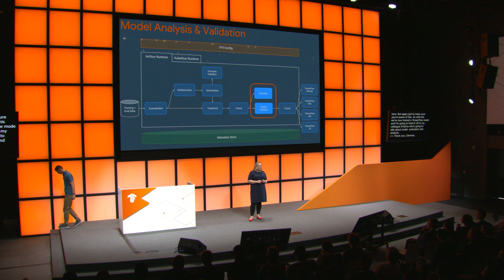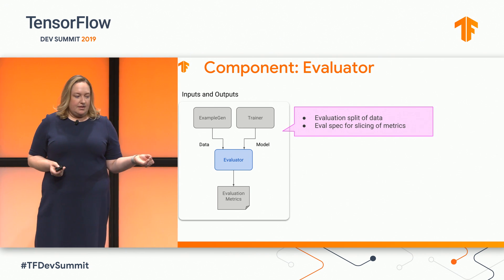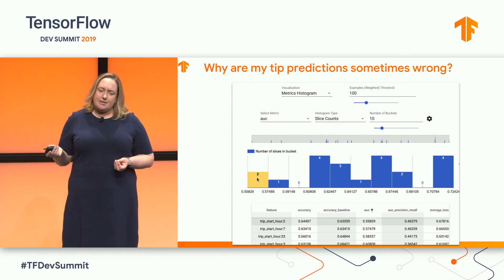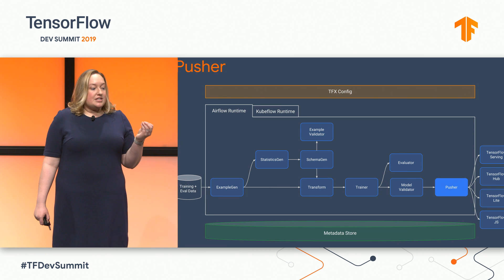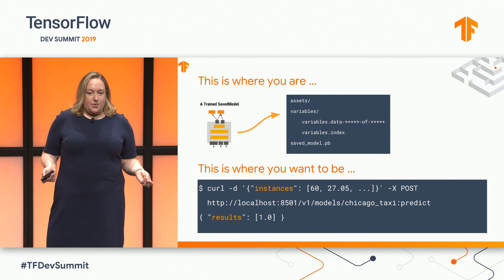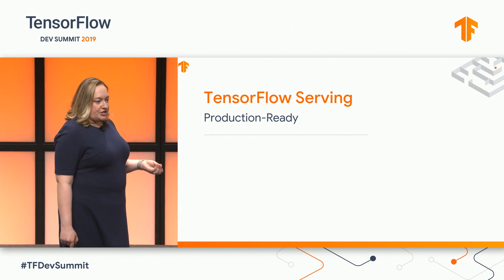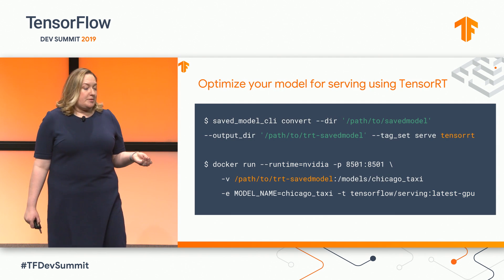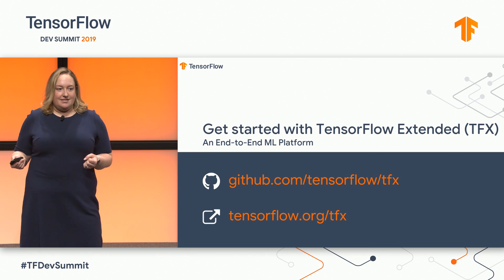TensorFlow Extended (TFX) Post-training Workflow (TF Dev Summit '19)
TensorFlow Extended (TFX) is a TensorFlow-based general-purpose machine learning platform implemented at Google. This talk highlights TFX's support of post-training aspects of a Machine Learning pipeline, including Model Validation, Evaluation, and Serving.

Speaker:
Christina Greer, Software Engineer

event: TensorFlow Dev Summit 2019; re_ty: Publish; product: TensorFlow - TensorFlow Extended; fullname: Christina Greer;